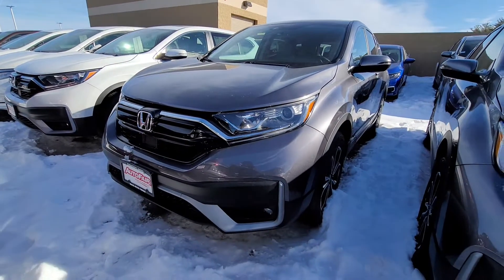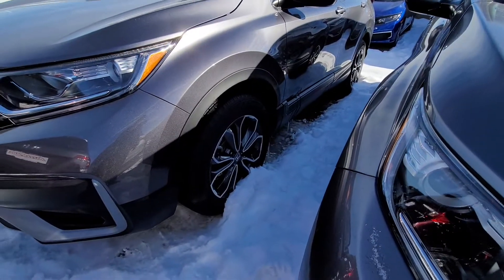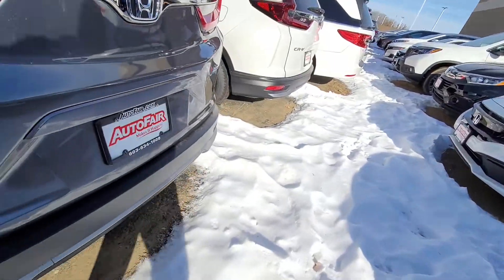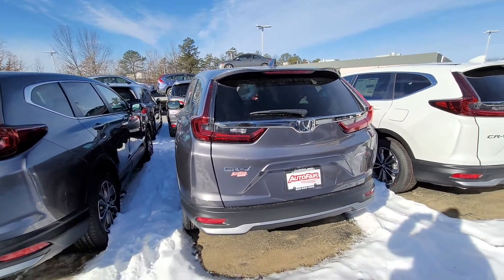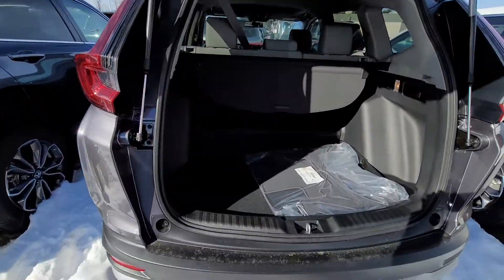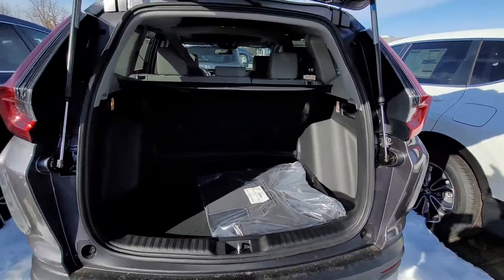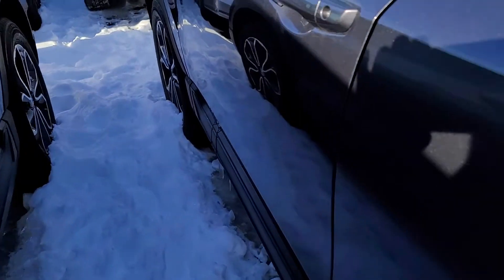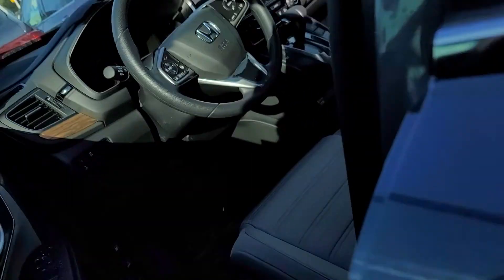For James 2021 Honda crv from Susan